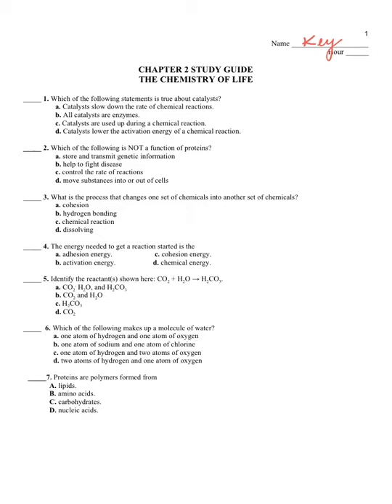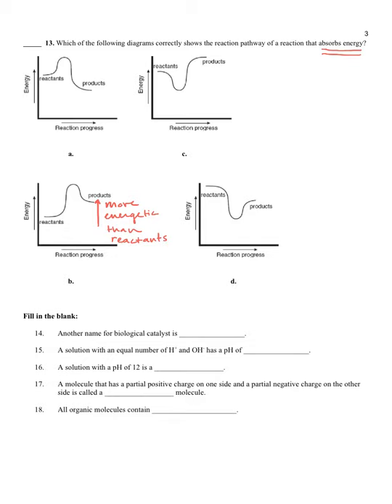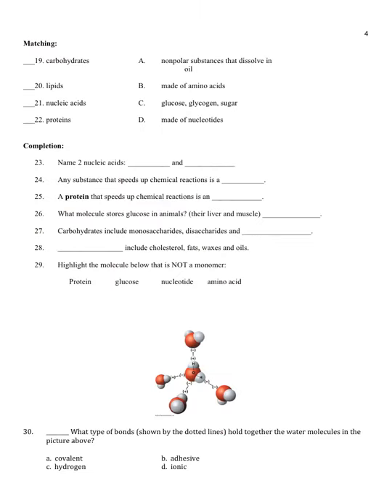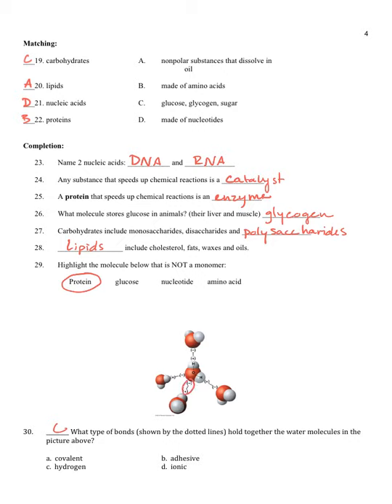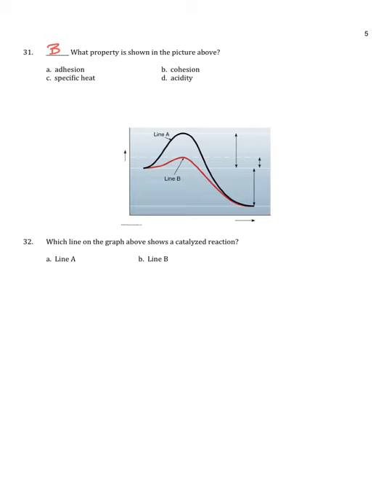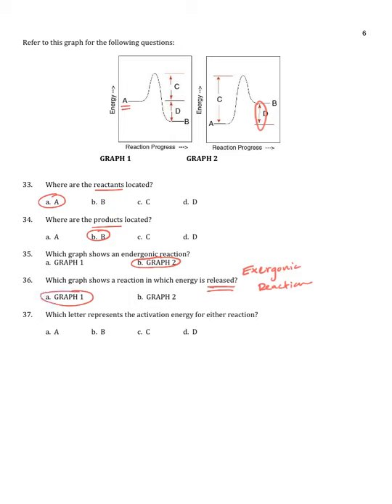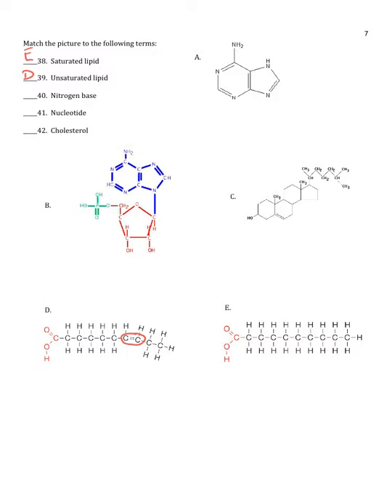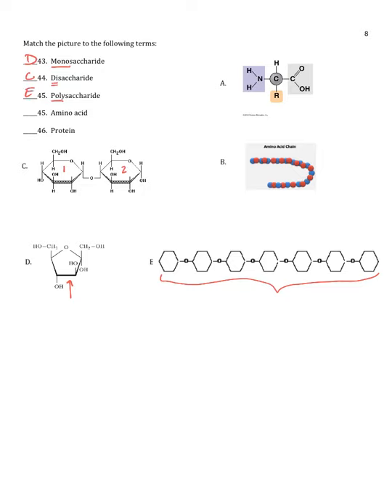Chapter 2 Study Guide Key